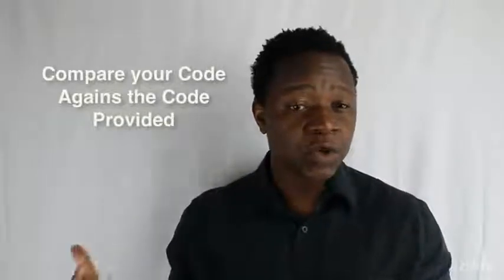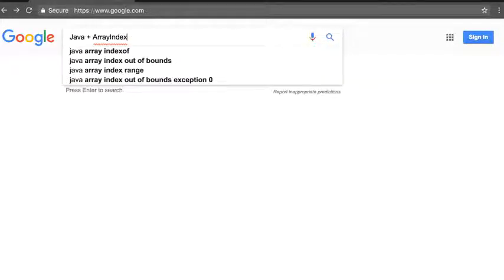Android Oreo & Java Developer Masterclass - Build 12 Apps : How to get help if you are stuck.